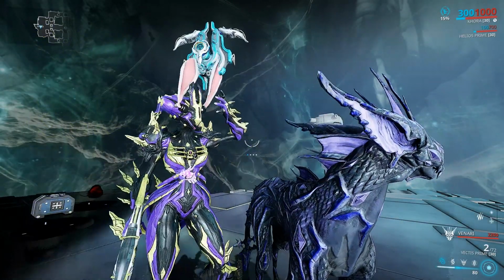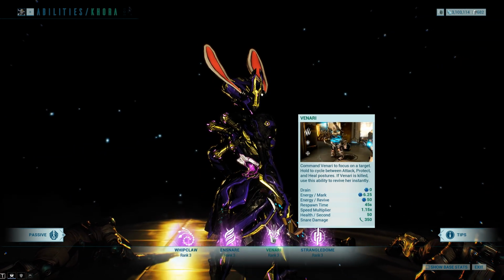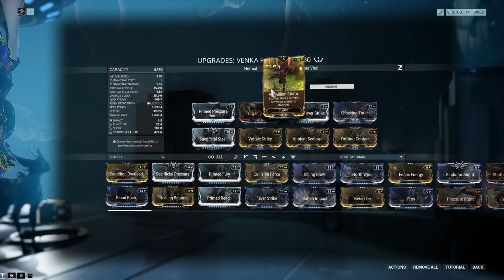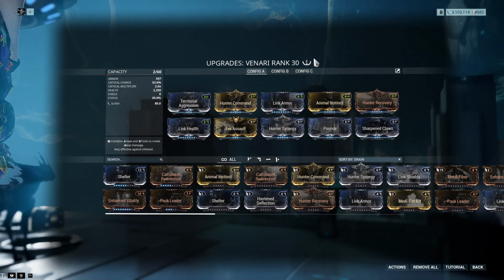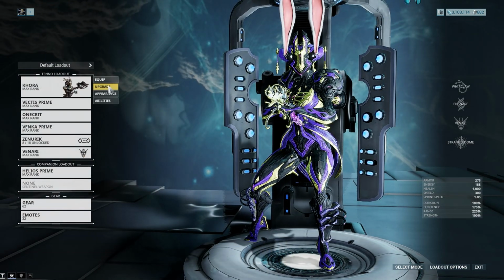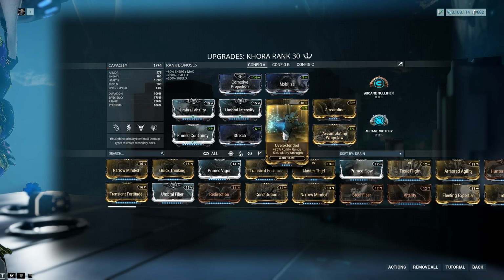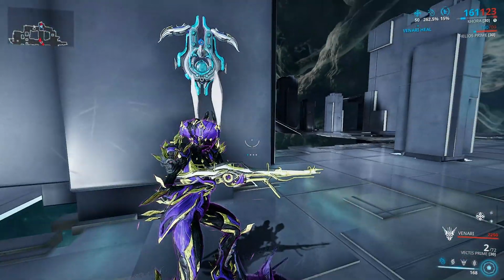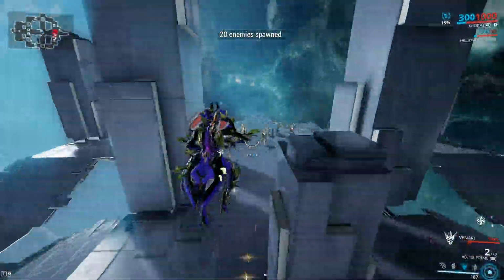Warframe - My KHORA Build!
Hello everybody, I am Tom and you are watching me play warframe, today we are going to take a look at my Build for Khora!